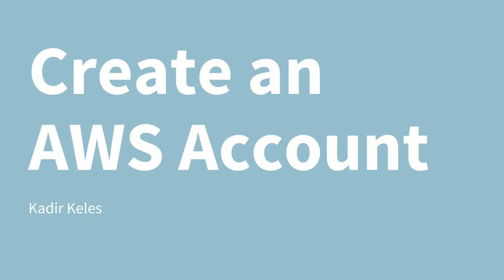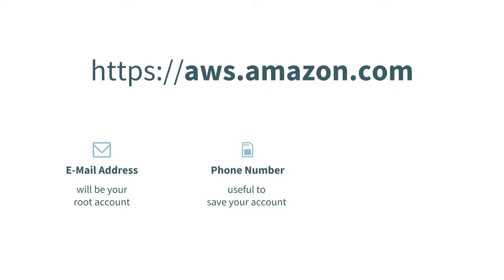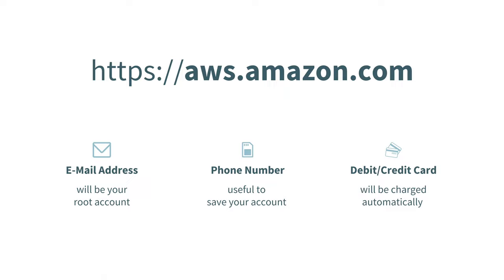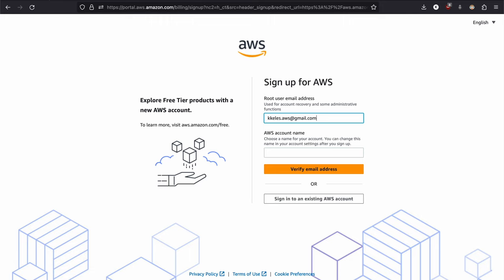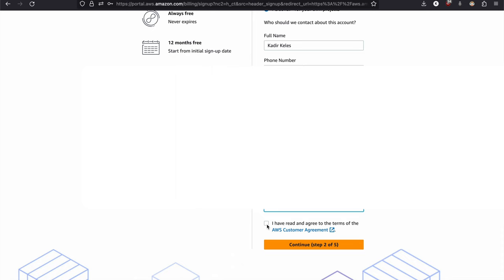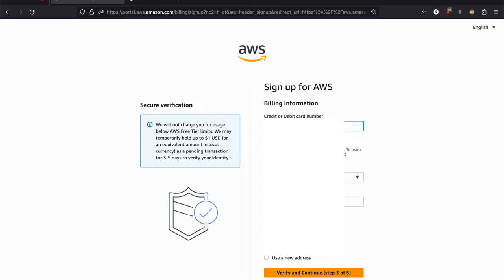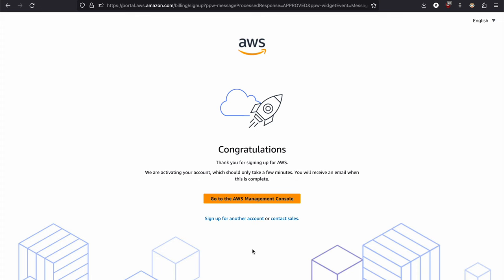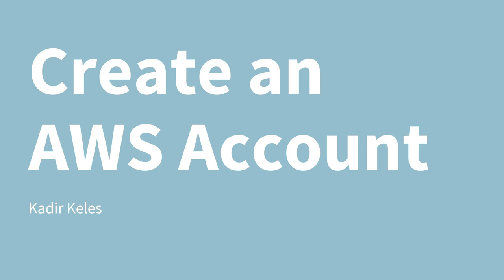Create an AWS Account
Three main things you need to create an AWS Account.
The only website you need to visit
All explained, step by step